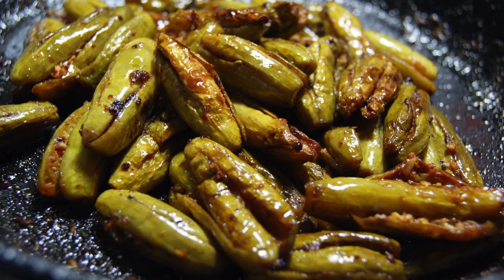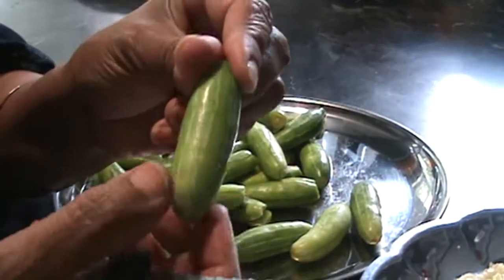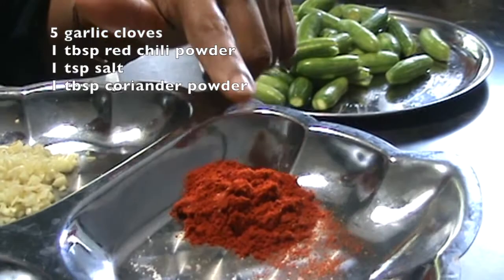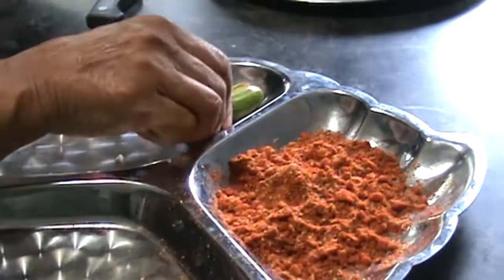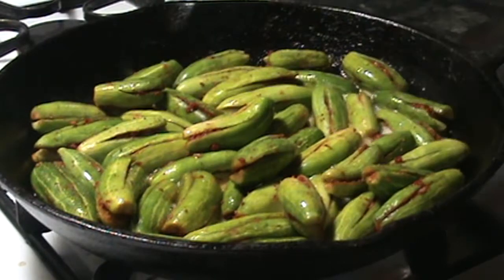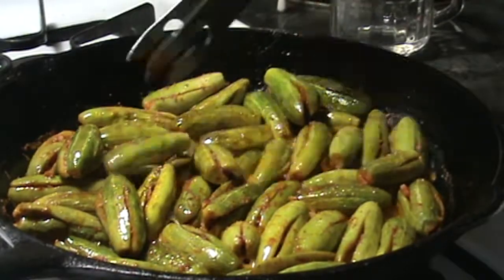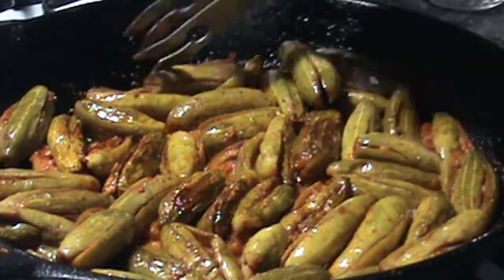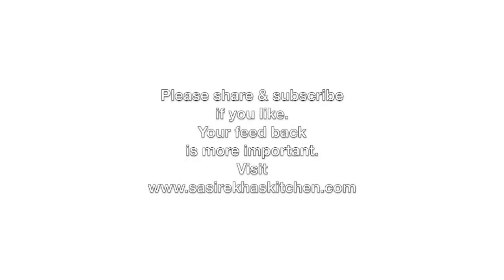Stuffed Tindora Curry/Gutti Dondakaya Kura with Vellulli karam/Kovakkai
Gutti Dondakaya Kura or Tindora curry is an authentic South Indian recipe. It is a great recipe for your festivals, special occasions as well as daily cooking. It can go with chapati or brown or white rice.
Ingredients
about 1 pound of tindora/dondakaya/ivy gourd/kovakkai
​5 garlic cloves
1 tbsp red chili powder
1 tbsp coriander powder
1 tsp or enough for your taste of salt
2 tbsp oil
Preparation
Wash and cut tips of tindora on both sides. Cut longitudinally from the center but don't cut all the way to the end. From the other end again cut longitudinally from the center but not all the way to the end.
Chop the garlic finely.
Mix red  chili powder, coriander powder and salt together and mix in the chopped garlic.
Stuff the spice mixture in the tindoras as shown in the video and keep them aside.
Procedure
​Take 2 tbsp of oil in a thick bottom pan. When the oil is hot spread the stuffed tindoras in the hot oil and sprinkle the remaining spice mixture on top of them. Also add a little bit of salt. This salt helps to cook faster. But remember we have salt in the spice mixture already. Cover the pan with a lid and put some water in it. This water in the lid keeps the curry moist.Cook it on low for 5 minutes.
​After 5 minutes check the curry once. Flip all the tindoras to the other side. If the curry looks dry, add some oil. Cover it again and filled the lid with water. Again cook on low medium for 3-4 minutes.
I checked after 3 minutes and flipped the tindora again. If they are cooked you can switch off the flame otherwise you may continue cooking until they are done cooking. When you insert a knife or tooth pick it should go easy. Then you know that it is done. You may serve this curry with chapati or brown rice.
Please try this recipe and enjoy. But don't forget to give me your feedback.